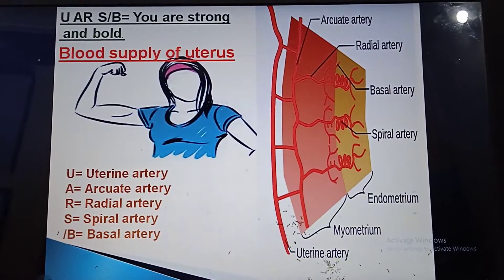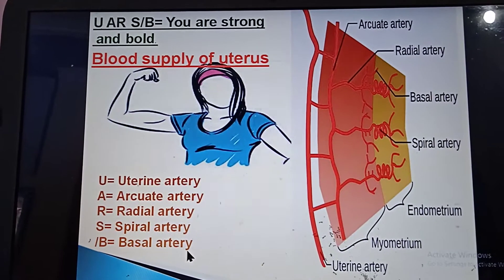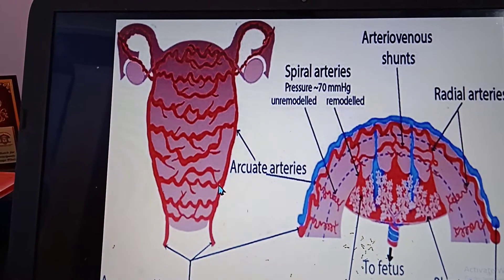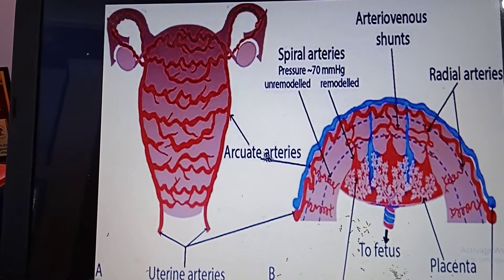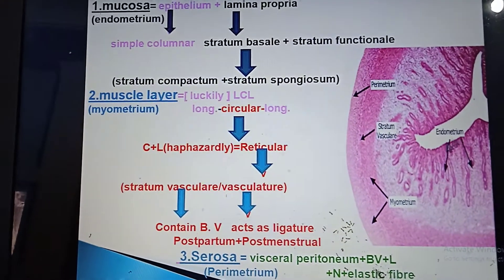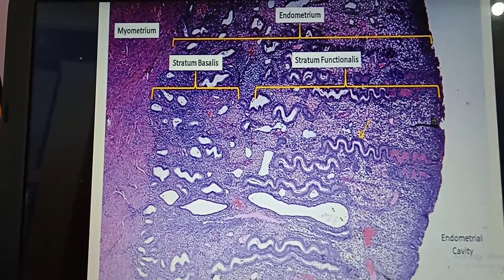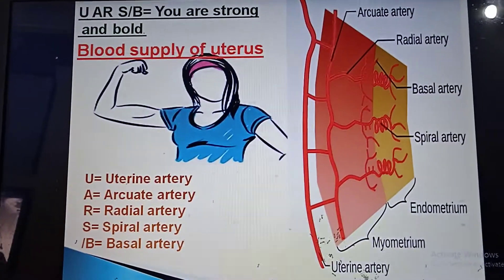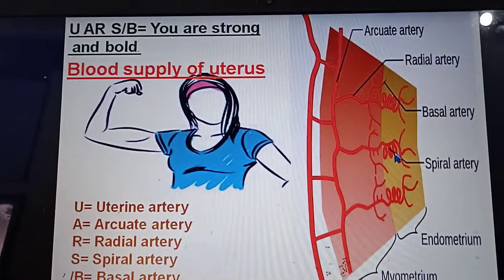Trick to memorize blood supply of Uterus